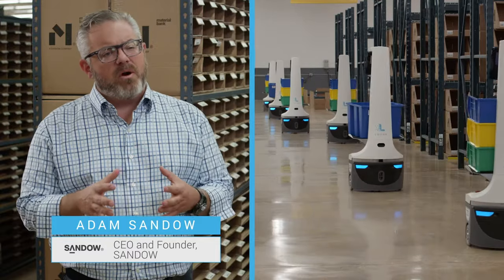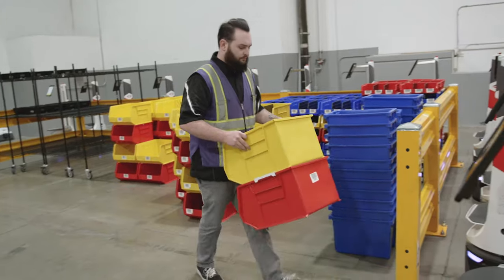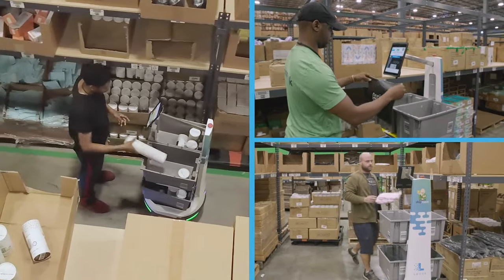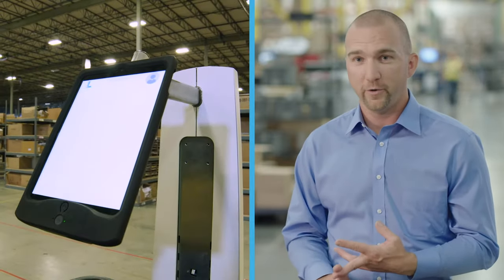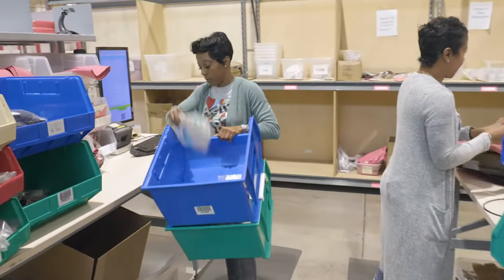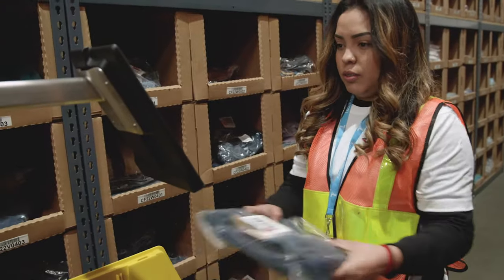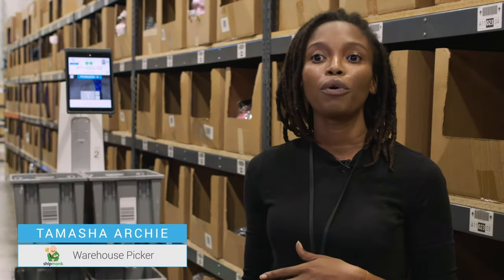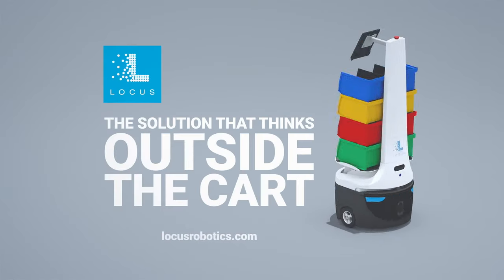2 Minutes on ... Efficiency with Locus Robotics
Curious how Locus Robotics warehouse solution will help improve your warehouse picking efficiency?   Listen to what our many customers have say in this two minute video.